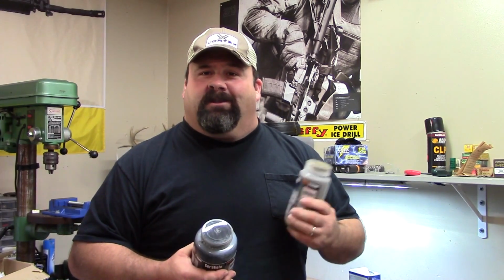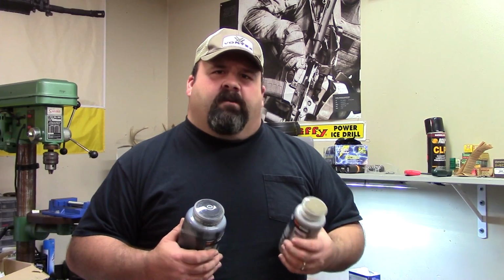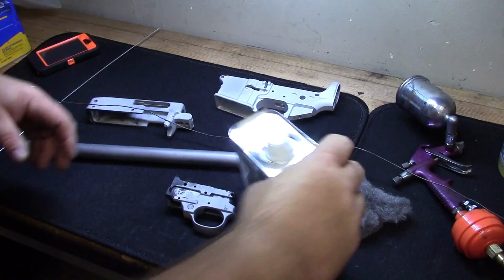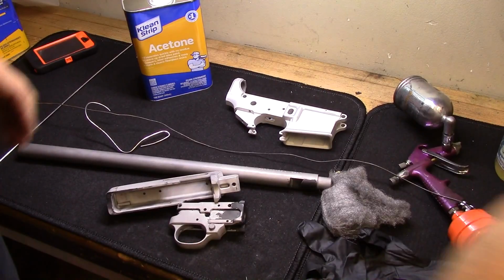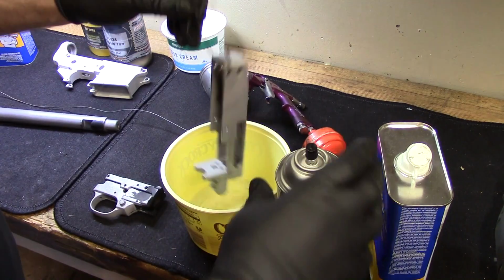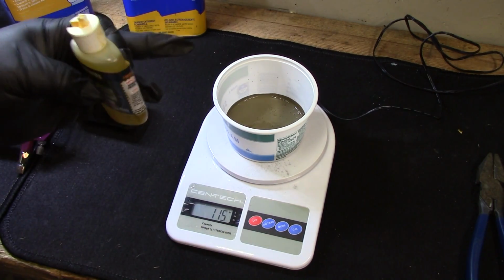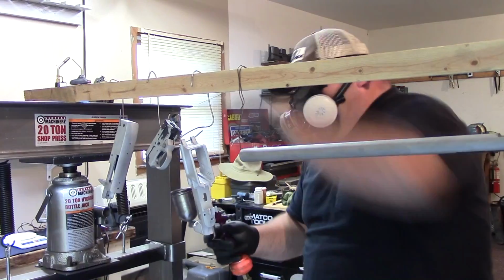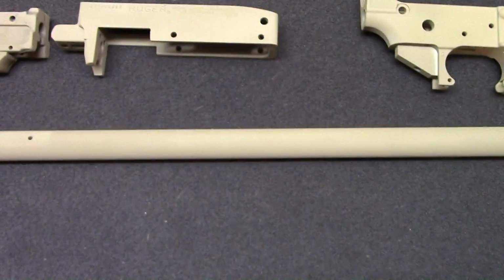Cerakote/DIY using a standard oven and a cheap spry gun -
This is a DIY video on how to Cerakote at home in your garage and with a regular kitchen oven.